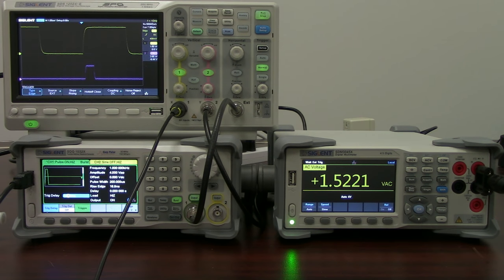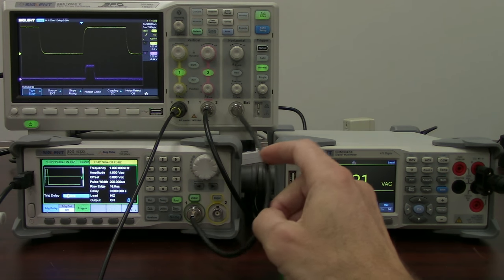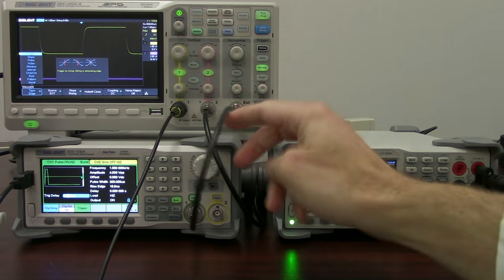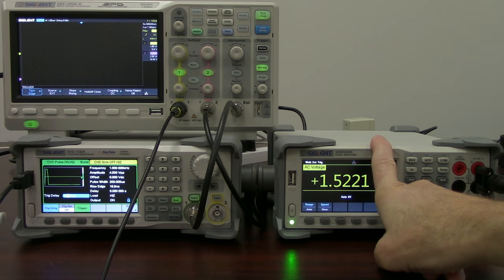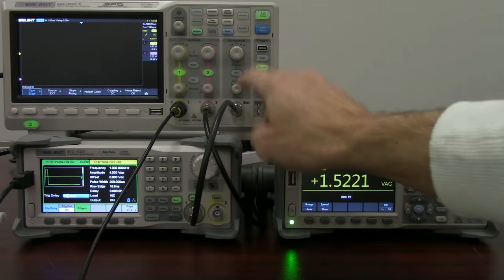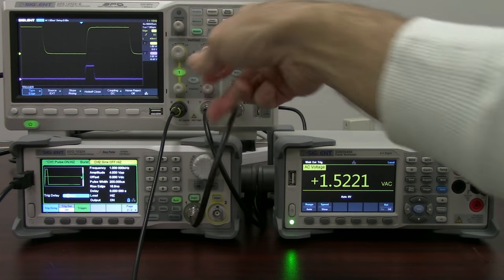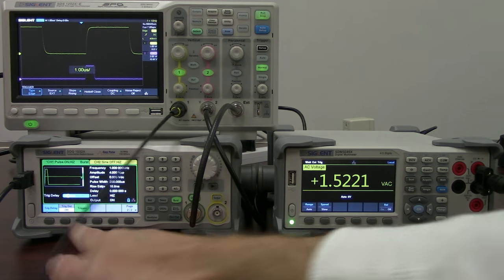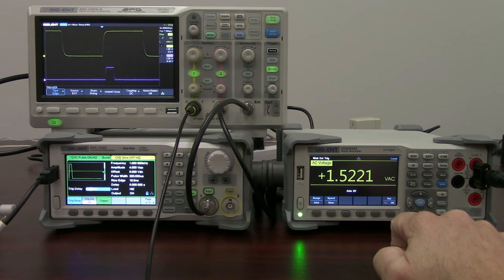Triggering multiple instruments with an Oscilloscope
Synchronizing multiple measurements can be useful when troubleshooting circuits. In this video, we show how to use an oscilloscope trigger output to sync measurements between a SIGLENTscope and a DMM.